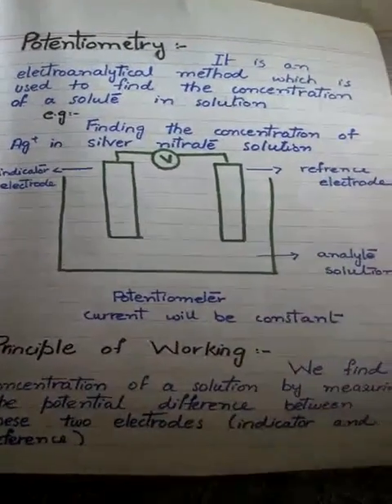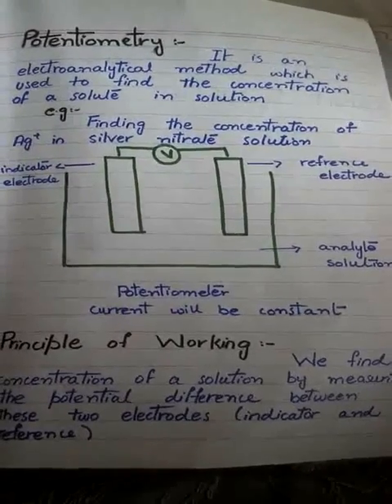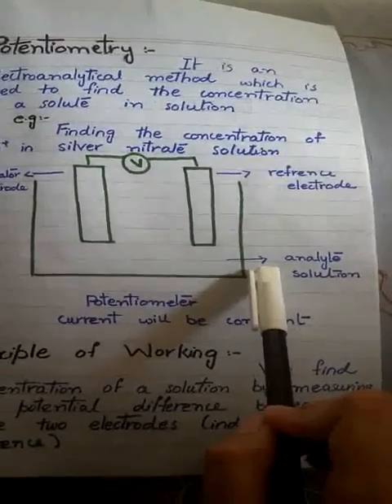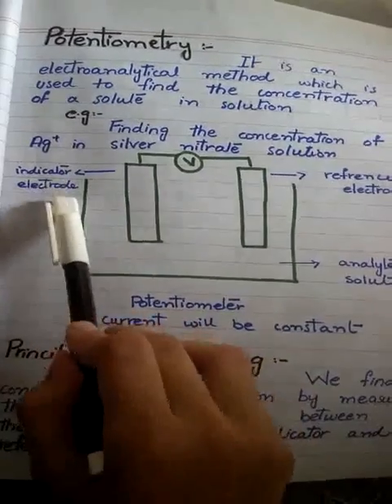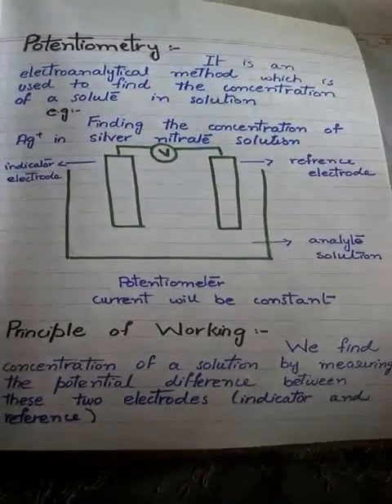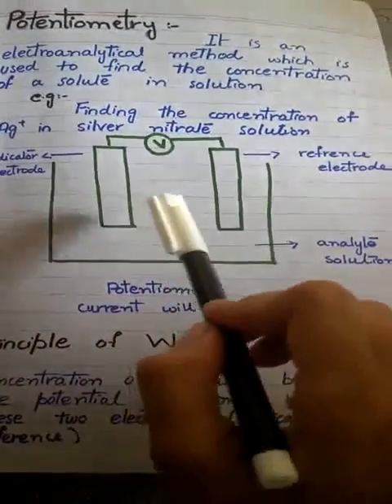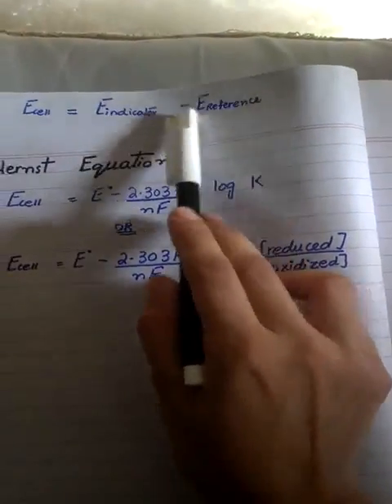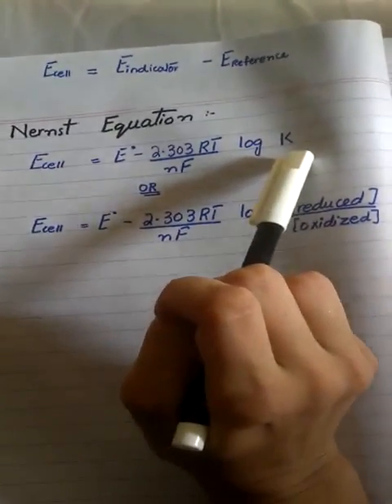basic concepts of potentiometry